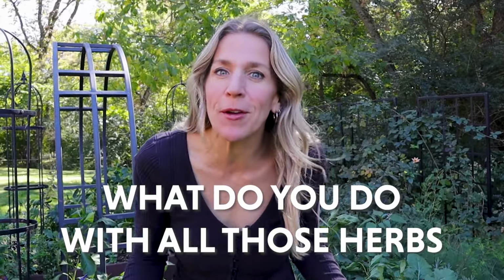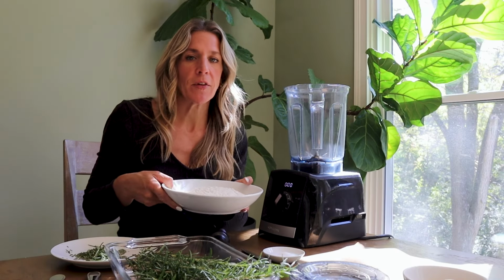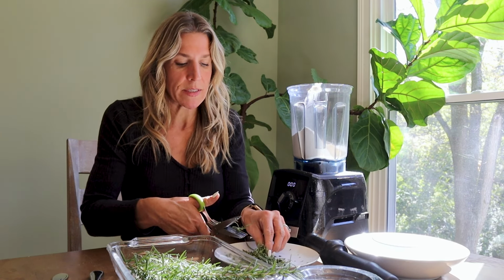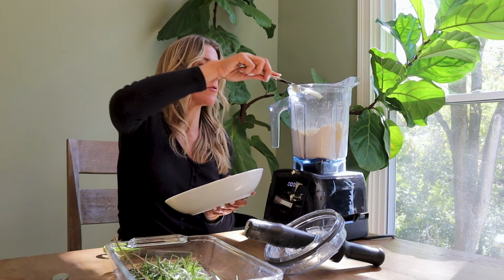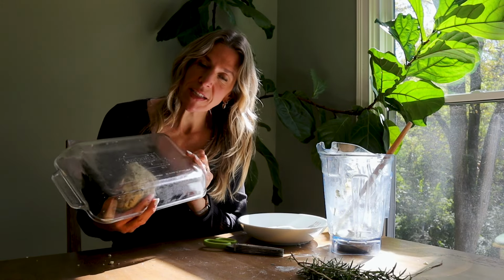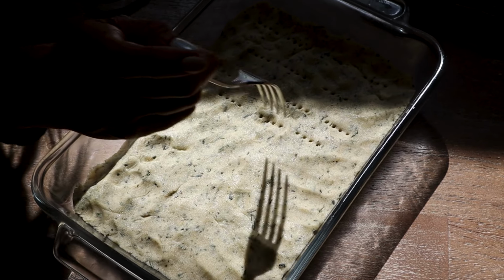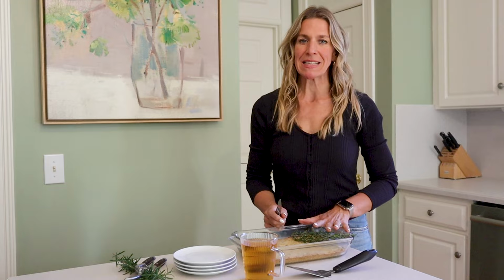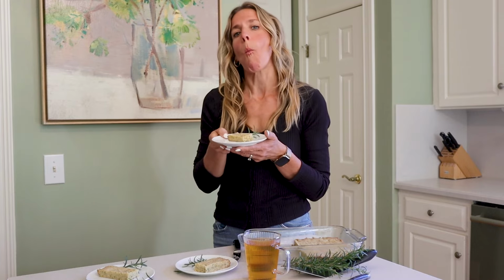Rosemary Shortbread from the Garden (the Easy Way)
🌱 Get 10 FREE seed packets from Gardenary (for a limited time only)

One of the biggest questions I get asked is what do you do with all the herbs you grow in your garden. There are so many ways to enjoy just-harvested rosemary, but this delicious treat is one of my favorites. It’s super simple to make and the prep takes about 5 minutes.

Now, most of the rosemary shortbread recipes out there call for like a teaspoon of herbs. I double or even triple that because I want to really taste that rosemary I grew.

Bonus: Rosemary shortbread makes a great homemade holiday gift for friends and family. (Or you can just keep it all for yourself!)

INGREDIENTS:
-2 cups flour
-1 cup raw sugar
-2 teaspoons kosher salt
-2-3 sprigs of rosemary (plus more for garnishing, if desired)
-1 cup of unsalted butter, softened